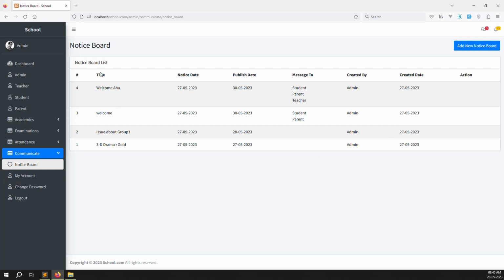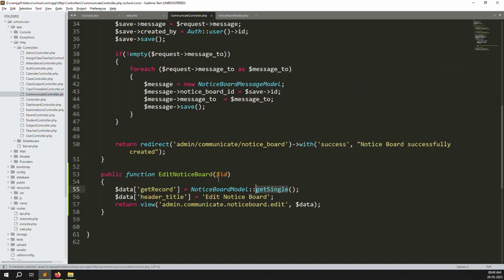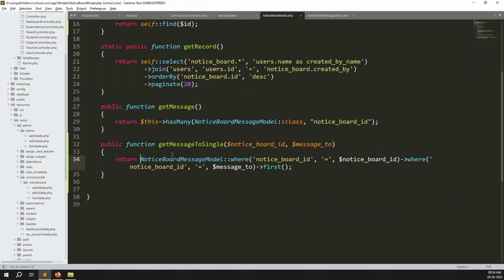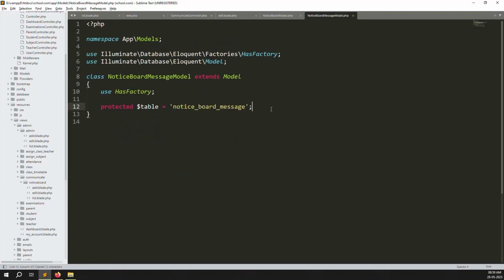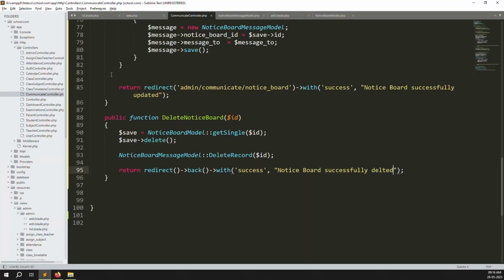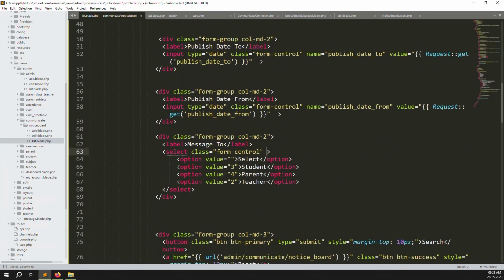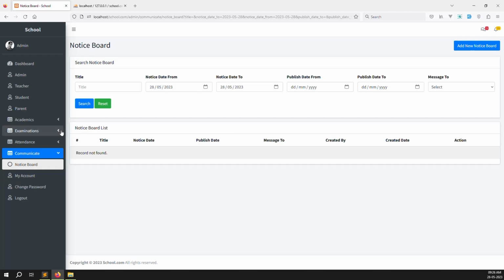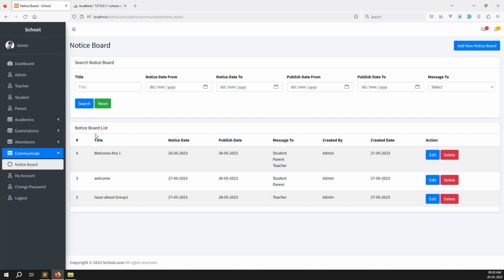#75- Communicate - Notice Board Part - 2 in Laravel 10 | School Management System in Laravel 10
Communicate - Notice Board Part - 2 in Laravel 10 | School Management System in Laravel 10

Teacher Notice Board in Laravel 10

Student Notice Board in Laravel 10

Parent Notice Board in Laravel 10